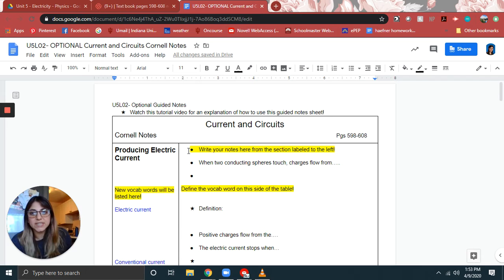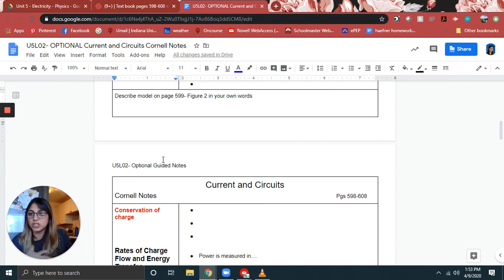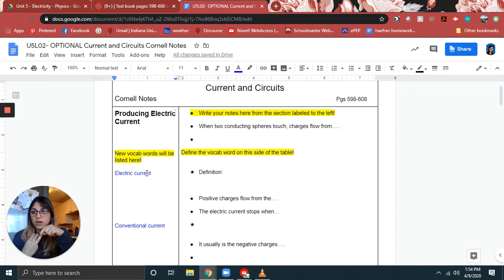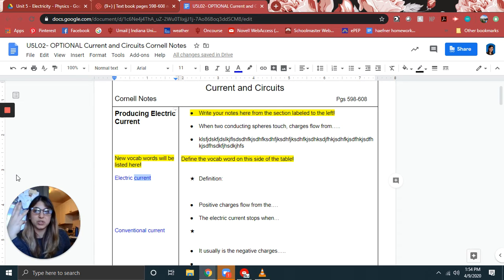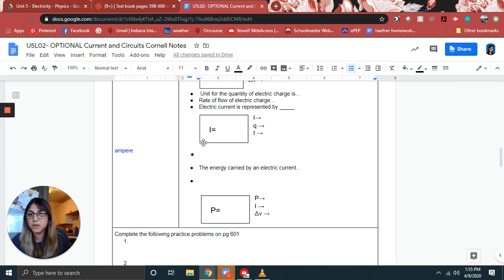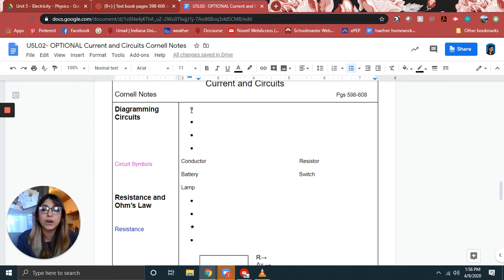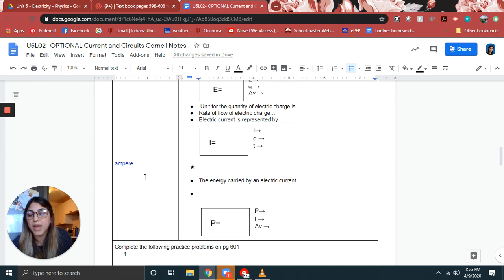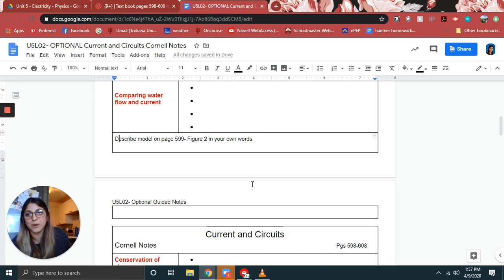Lesson 2 Cornell Notes Tutorial